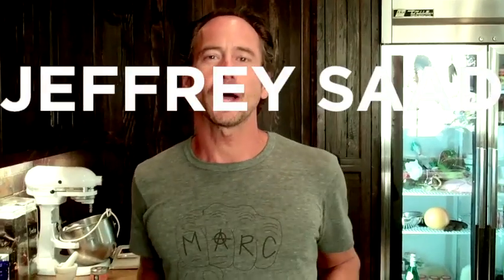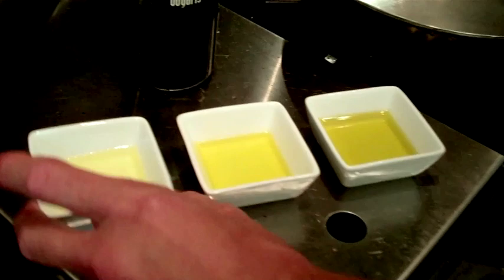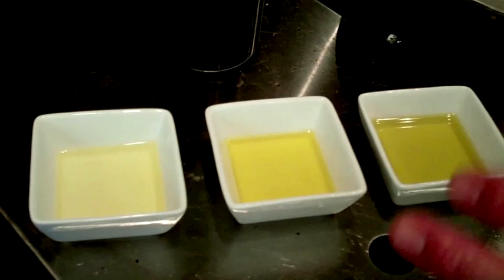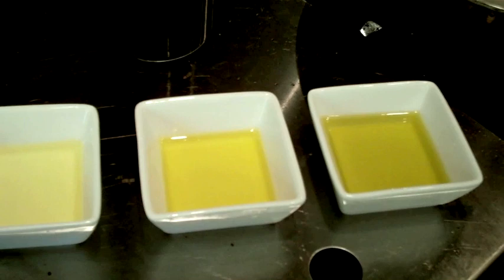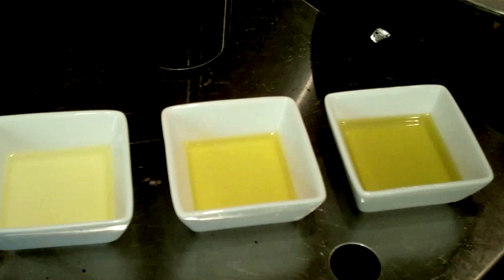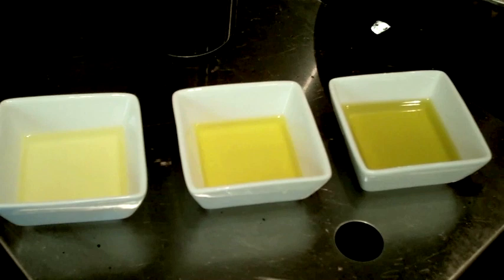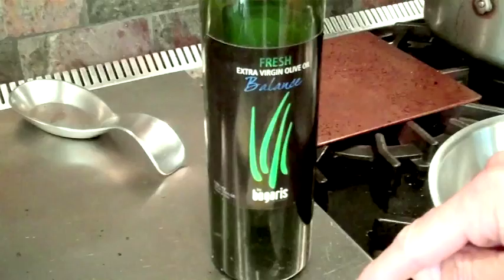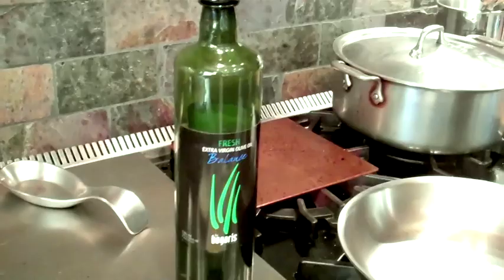OpenSky: Jeffrey Saad - Olive Oil